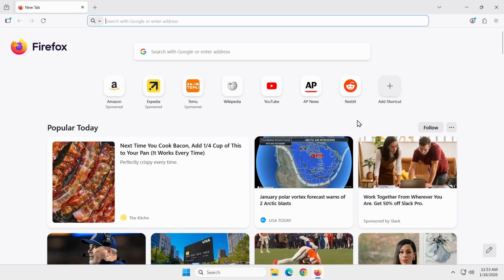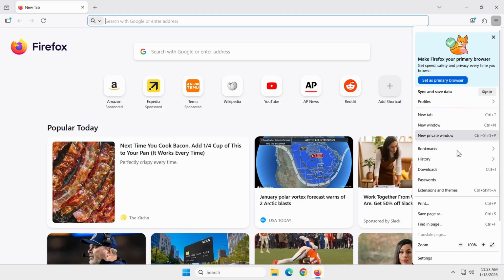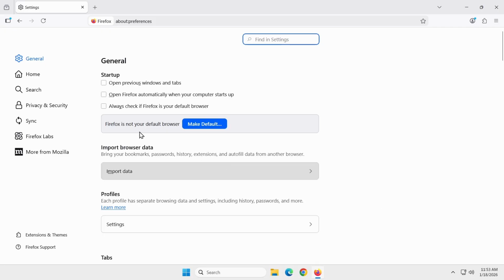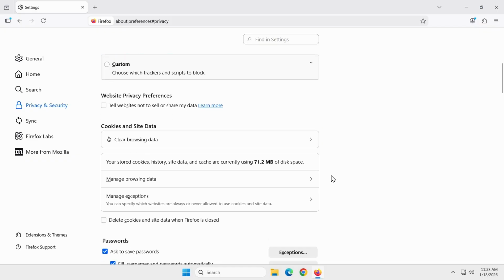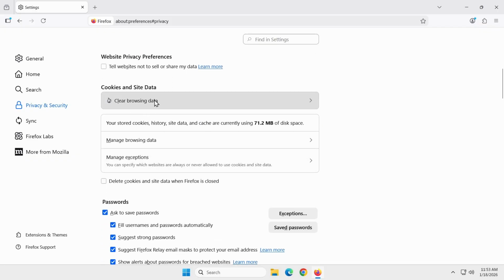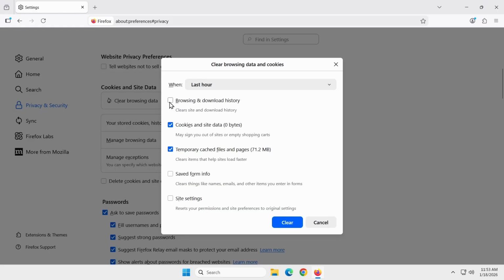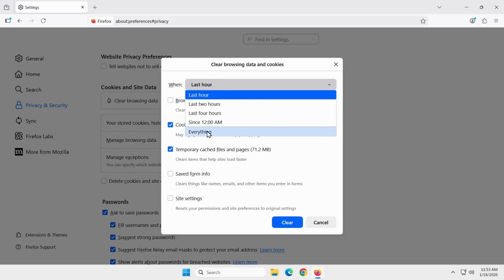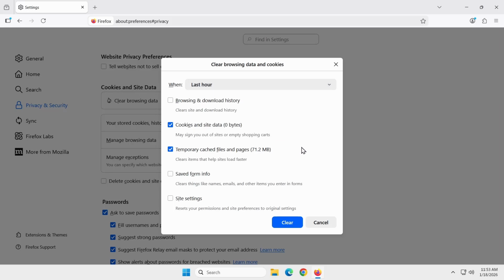How to Clear Cache, History & Cookies in Firefox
Learn how to properly clear your browsing data in Mozilla Firefox. Whether you need to delete your search history, remove tracking cookies, or clear the cache to fix website errors, this video covers the simple steps to clean up your Firefox browser.

Simple Fixes. Clear Guides. Tech Guide Hub.

Welcome to your central hub for all things tech support. I create fast, easy-to-follow videos that solve your software issues and show you cool features you didn't know existed.

Expect videos on:
🔹 Tech Troubleshooting & Repair
🔹 Software Tutorials (PC & Mobile)
🔹 Productivity Hacks